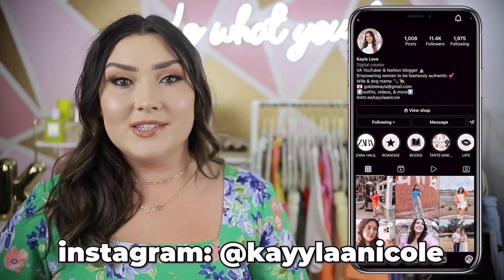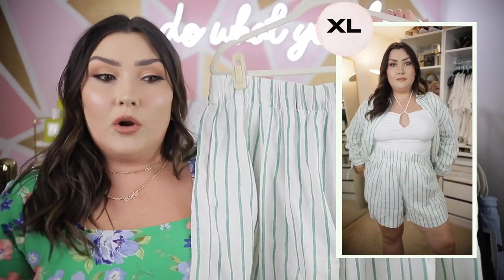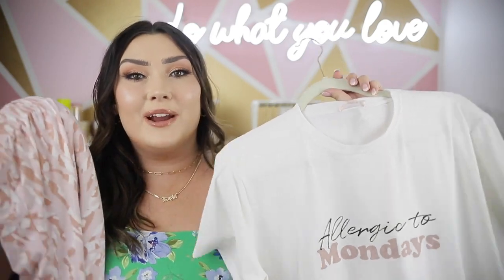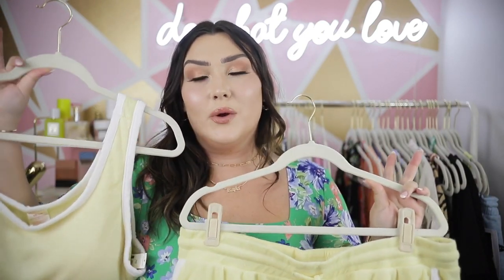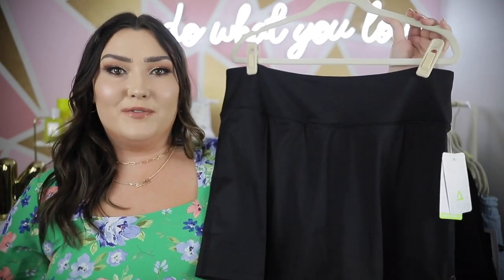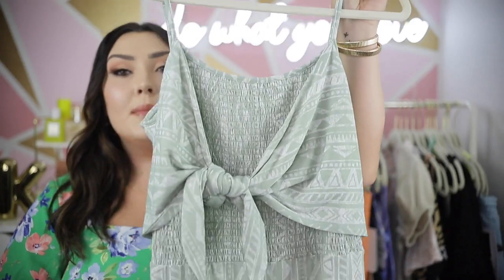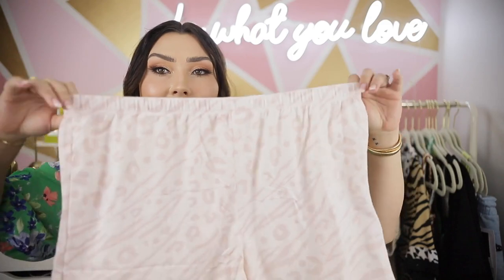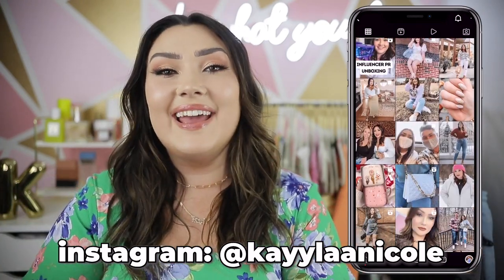SUMMER OUFITS FROM WALMART | HUGE WALMART TRY-ON | Midsize Fashion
Today I'm sharing new goodies from Walmart for y'all affordable fashion lovers! 💕 Which outfit is your favorite??